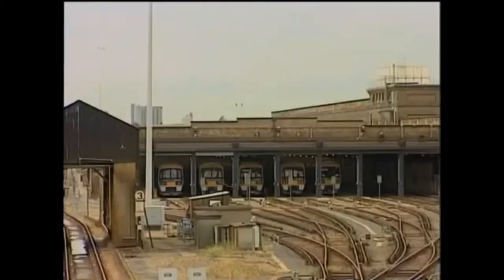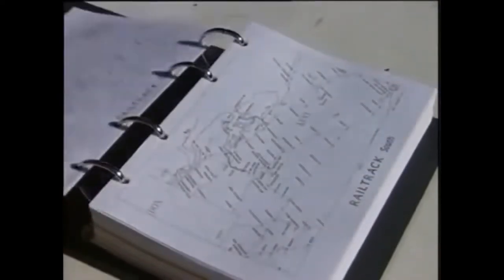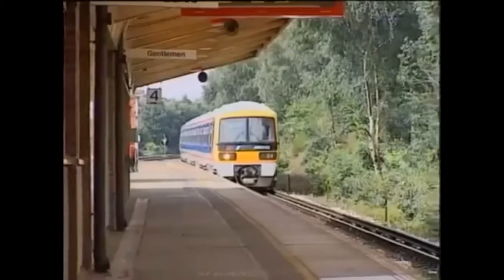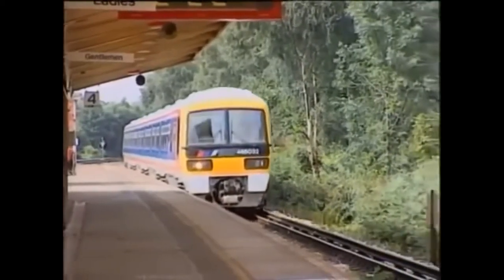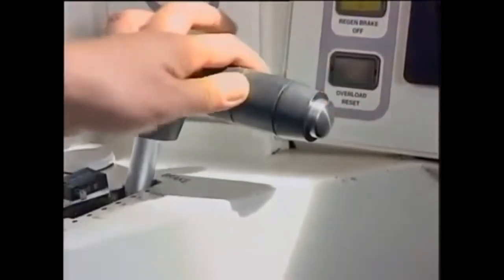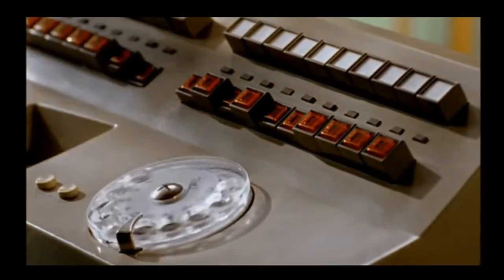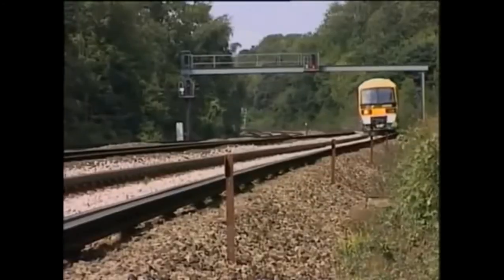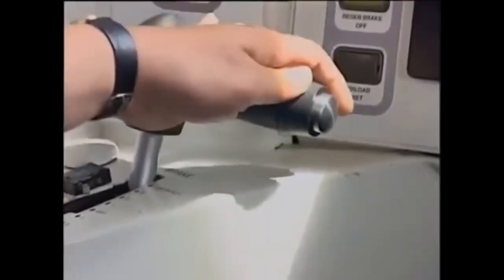YTP - EMU Wheel slide system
In this informational film, Paul learns all about the soup operated wheel slide systems of EMU trains.